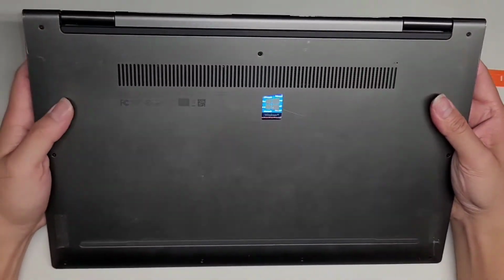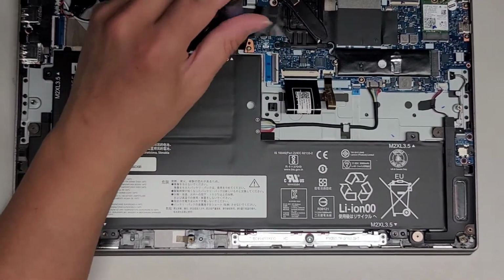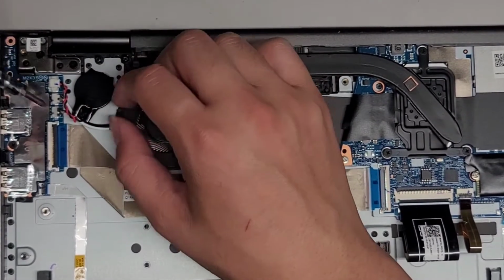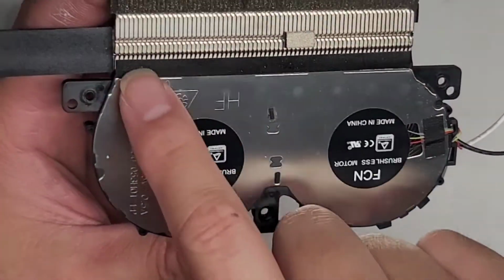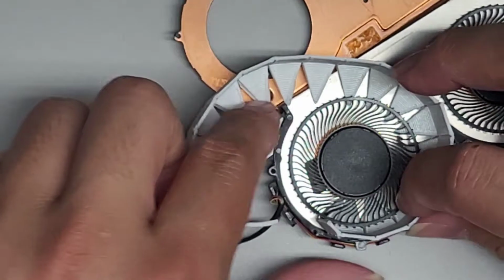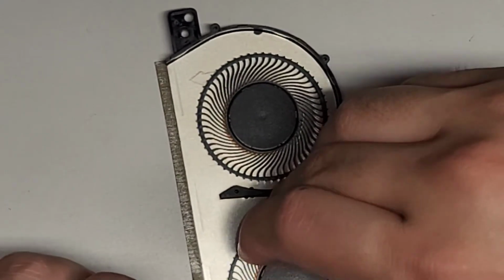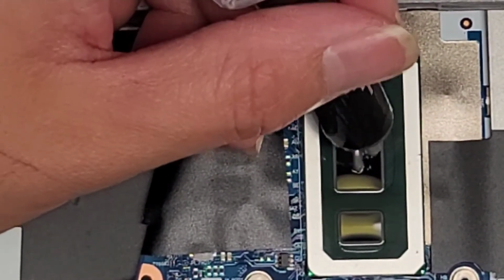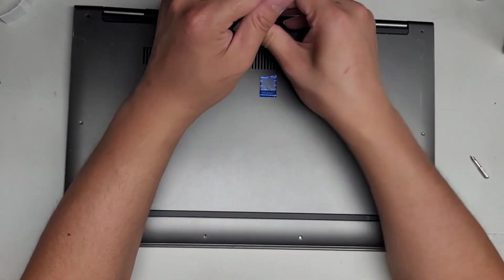Lenovo Yoga C740 C740-15IML Disassembly Fan Replacement Repair Thermal Paste Heatsink Application